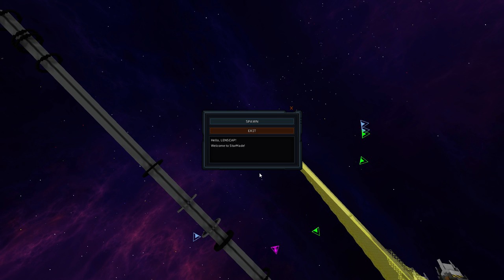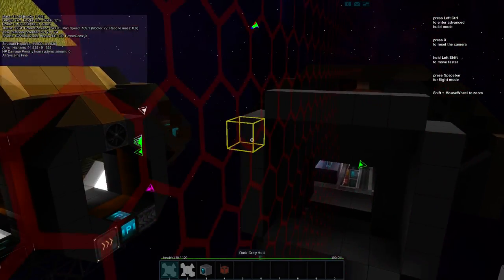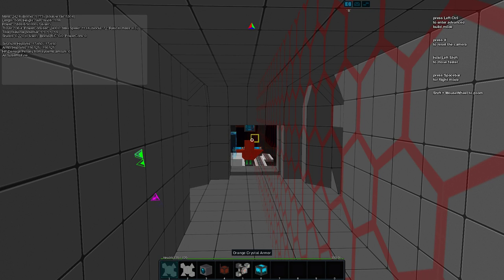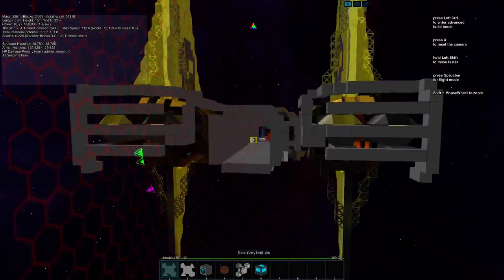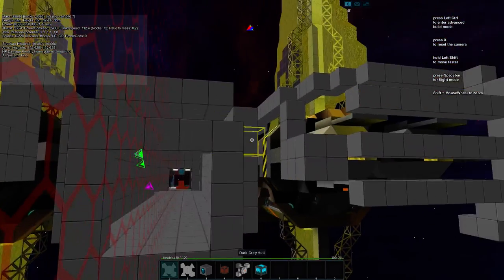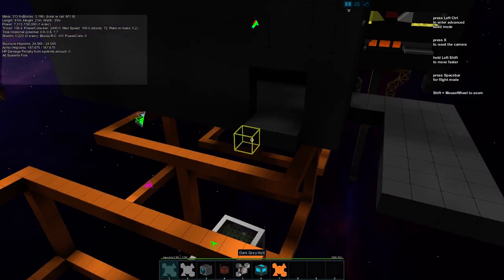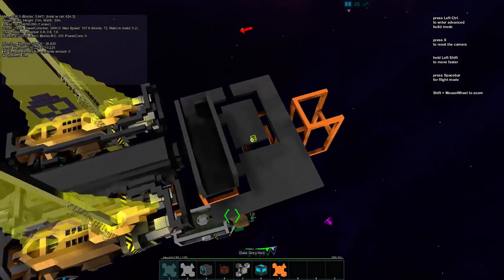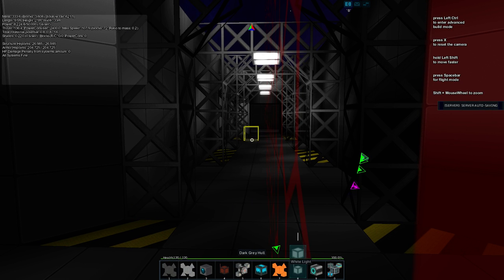Lenscap Plays StarMade! - Freighter Interior Live Stream (Archived)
Le'ts build some things! In this stream we're continuing work on the freighter. I hope to get a lay out of the interior and perhaps decorate the rooms.

My Info!